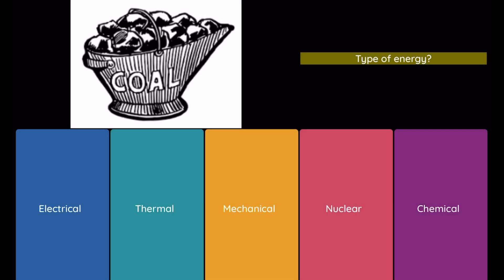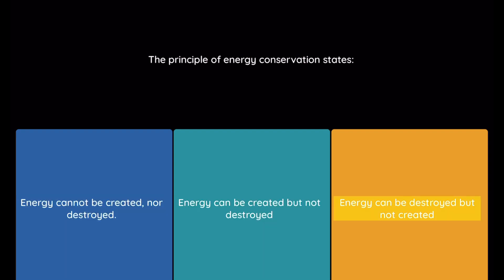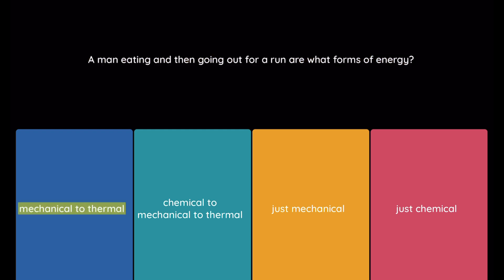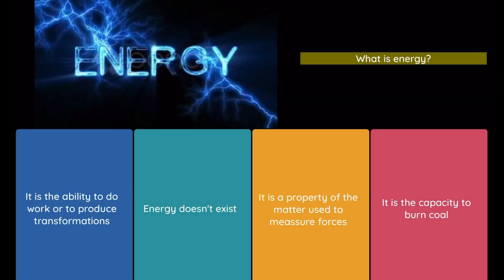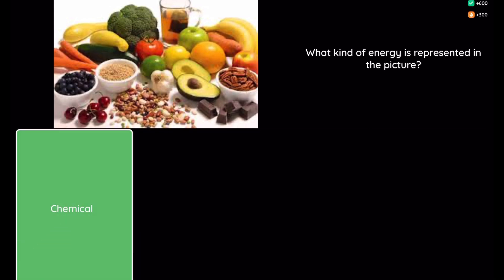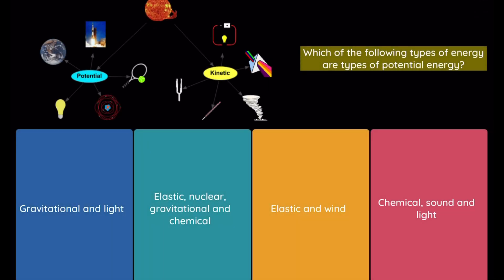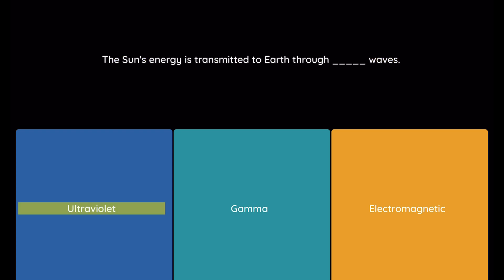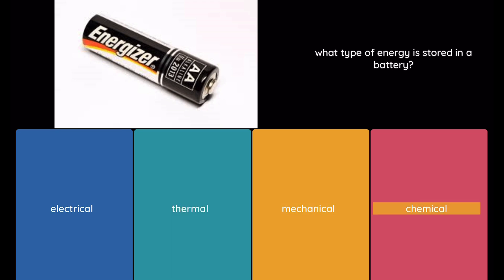Types Of Energy | Quizizz | Quiz | grade4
I made this quiz just to revise basic concept of energy and their types